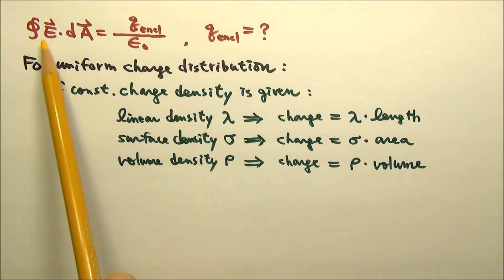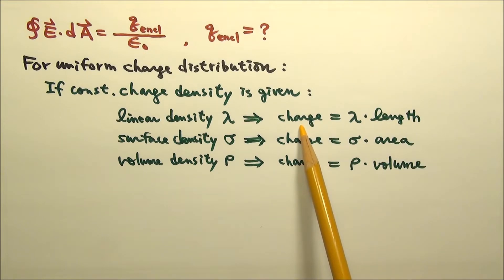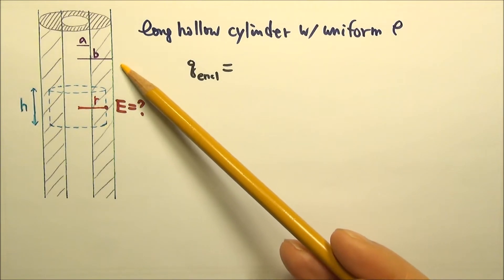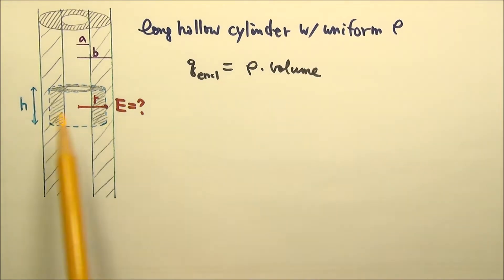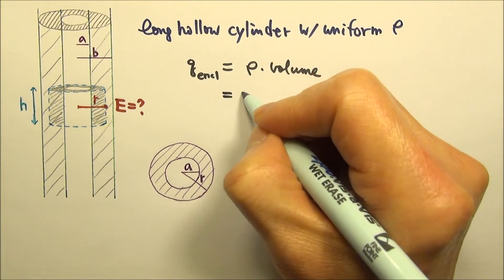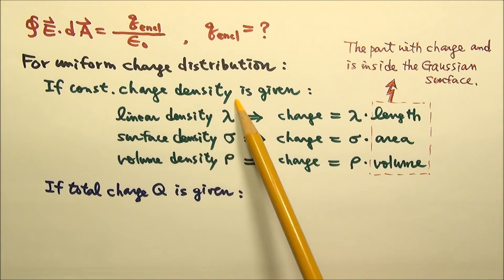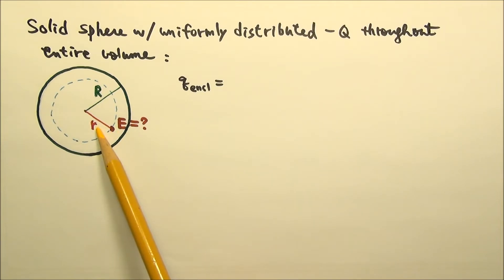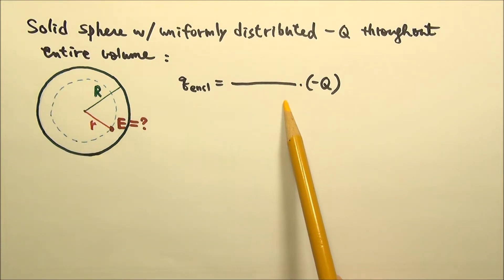AP Physics C: Electric Force, Field & Gauss’s Law 20: Find Electric Field with Gauss’s Law Summary 2